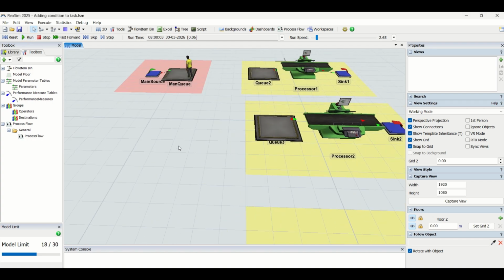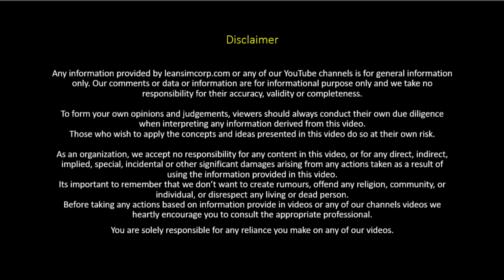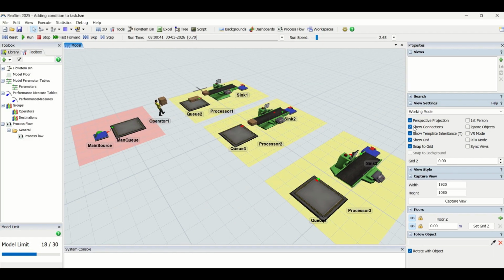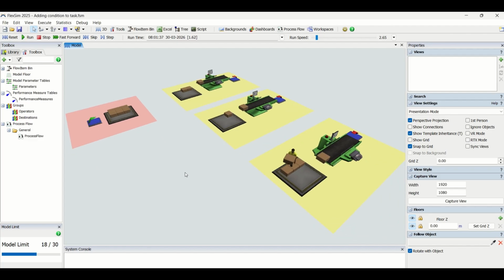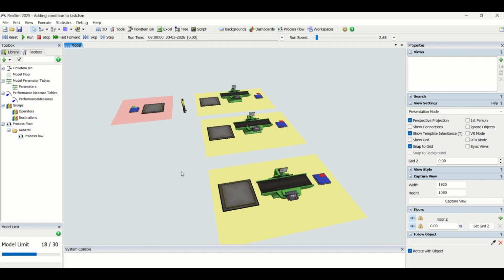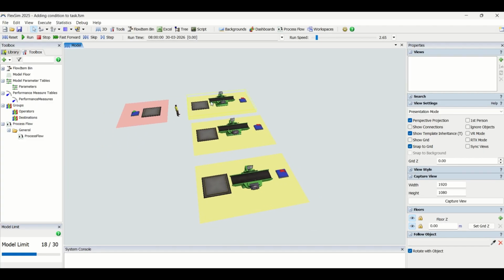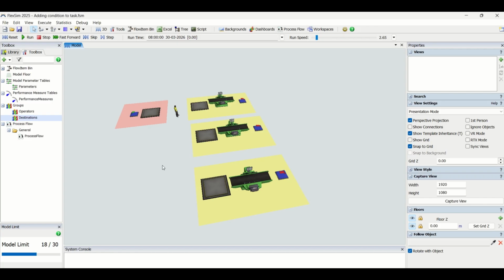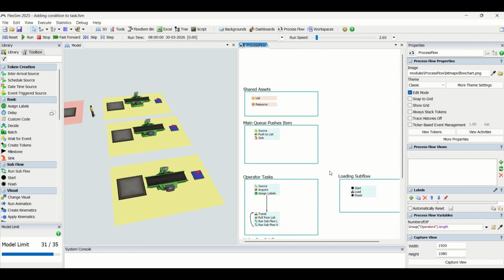How to Create Operator Logic Based on Queue Capacity in FlexSim? | Task Executor Tutorial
***About Video

🚀 Learn how to create smart conditional operator logic in FlexSim using Queue Capacity control!
In this tutorial, you will understand how operators automatically decide where to LOAD and UNLOAD items based on queue availability and capacity conditions. 📦⚡

This FlexSim Task Executor tutorial demonstrates:
✅ Conditional Task Logic
✅ Dynamic Queue Selection
✅ Smart Operator Routing
✅ Queue Full Detection
✅ Automated Load Unload Decisions

Perfect for industrial engineering, warehouse simulation, manufacturing systems, and automation learning. If you want to build intelligent material handling systems in FlexSim, this tutorial will help you understand real-world decision-based logic step by step. 🔥

📌 Watch till the end to see how operators automatically switch destinations when queues become full!